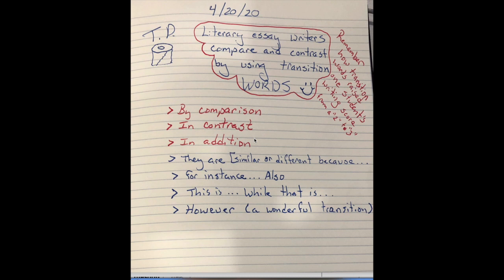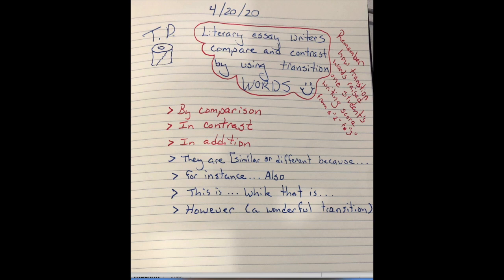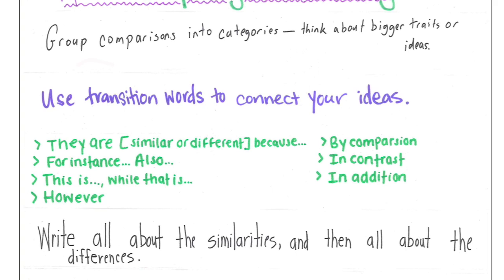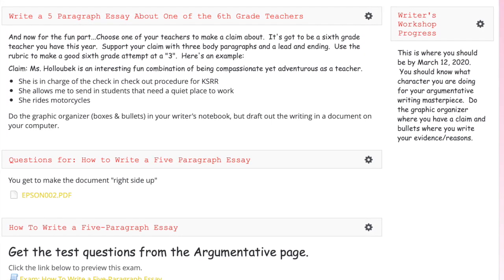My Movie 23